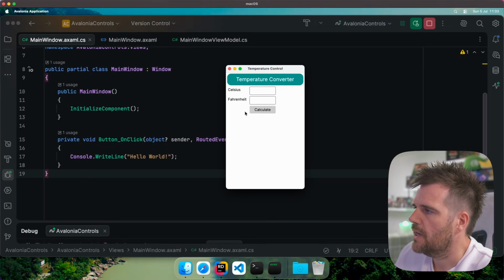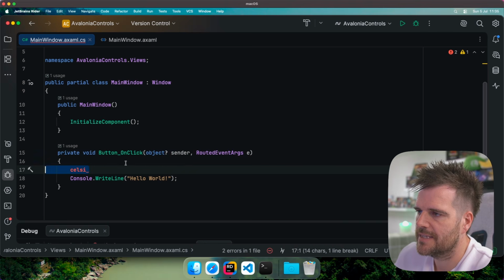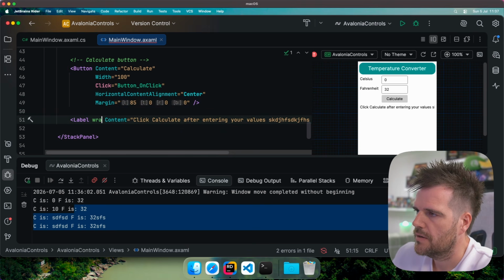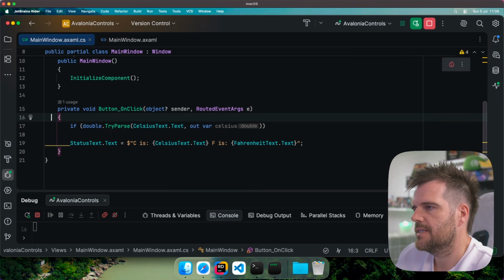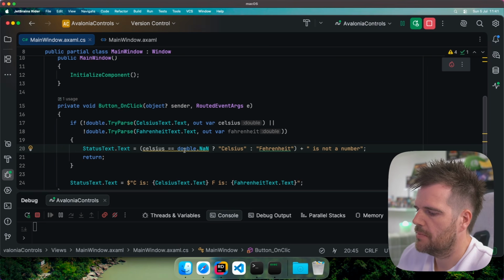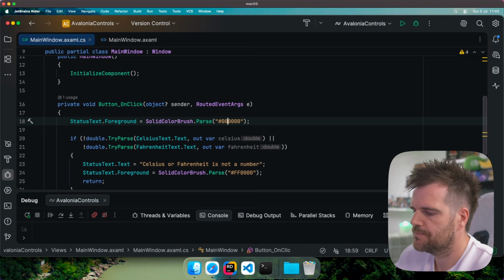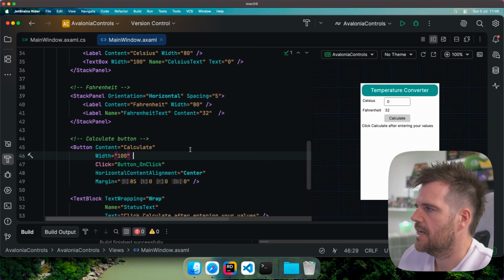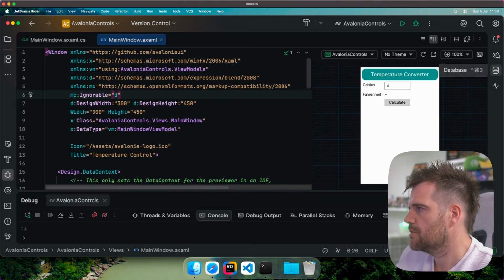Convert User Input in Avalonia — TryParse, Validation & Live UI Updates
Complete the Temperature Converter — read TextBox input, validate it, run the calculation, and update the UI live.
This is the companion video to the official Avalonia 12 Converting Data documentation.

We pick up from the button click handler built in the previous video and wire up the full logic: naming UI elements with x:Name to access them in code-behind, retrieving TextBox values via the .Text property, using Double.TryParse to safely validate numeric input, displaying error messages with colour feedback in a StatusText TextBlock, performing the Celsius-to-Fahrenheit calculation, showing the result in a Label via the .Content property, and polishing the UI with sensible defaults. We also cover why code-behind works fine for simple apps but why MVVM becomes important as complexity grows.

⏱ CHAPTERS
0:00 Introduction — completing the Temperature Converter
0:10 "Old school" code-behind vs MVVM
0:24 Naming TextBoxes with x:Name & setting default values
0:54 Accessing named UI elements in code-behind
1:20 Retrieving TextBox values with the .Text property
2:35 Adding a StatusText element for error reporting
3:38 Switching from Label to TextBlock for text wrapping
4:25 Updating StatusText from code-behind
4:58 Validating input with Double.TryParse
6:10 Displaying error messages & changing Foreground to red
7:15 Resetting UI state on success
8:00 Making Fahrenheit a read-only output — IsReadOnly vs IsEnabled
8:38 Replacing the Fahrenheit TextBox with a Label
9:10 Performing the Celsius to Fahrenheit calculation
9:40 Displaying the result with .Content and formatting to 1dp
10:05 Clearing StatusText on a successful calculation
10:25 Clearing Fahrenheit display on error
10:45 Setting default values and polishing the UI
11:00 What's next